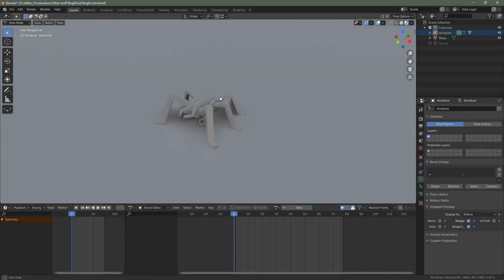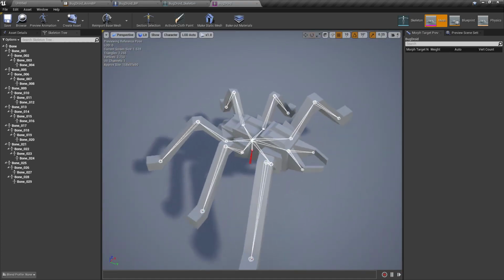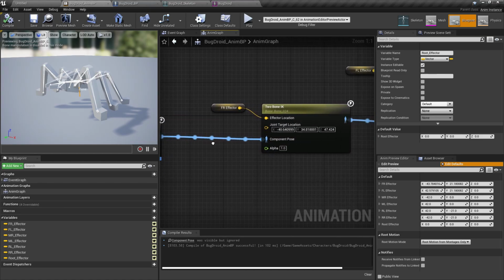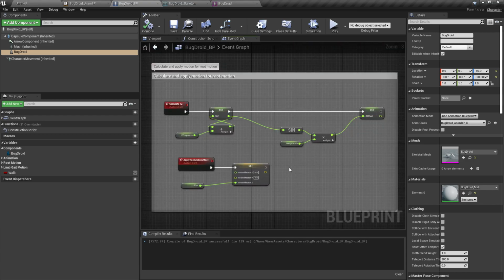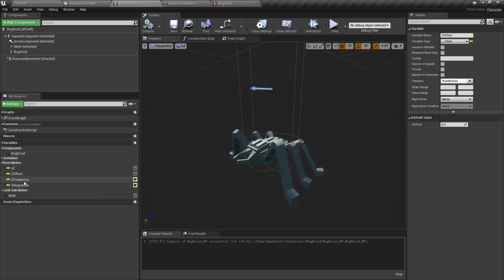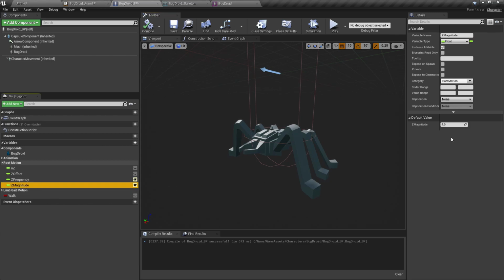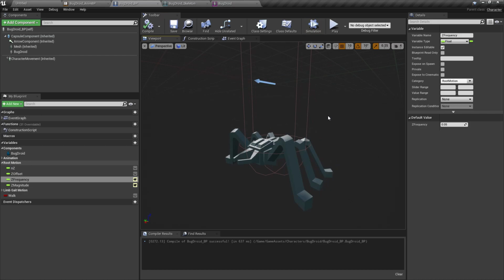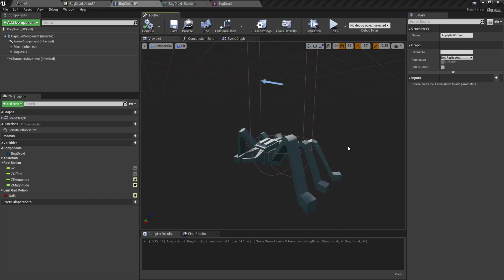Ue4 IK Multi Limbs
A brief look at an example of how animation can be driven by a script.